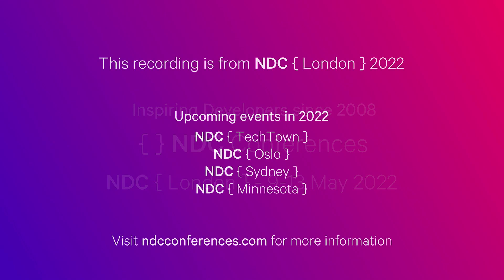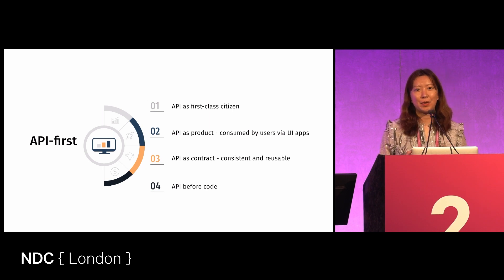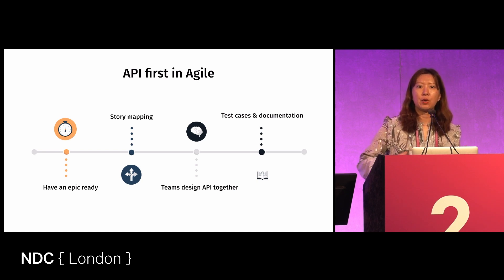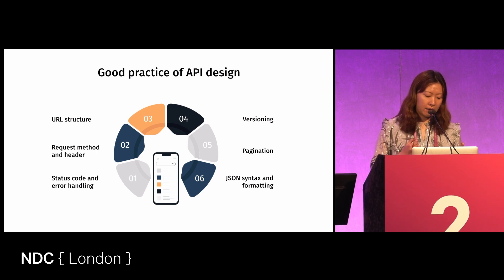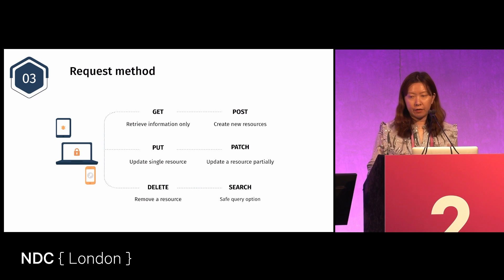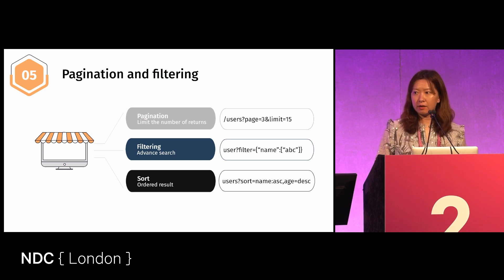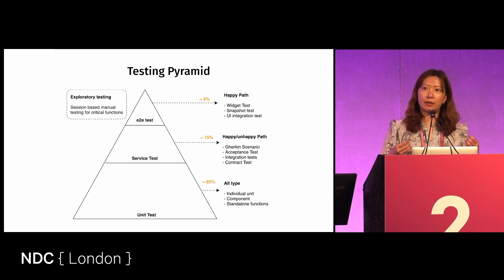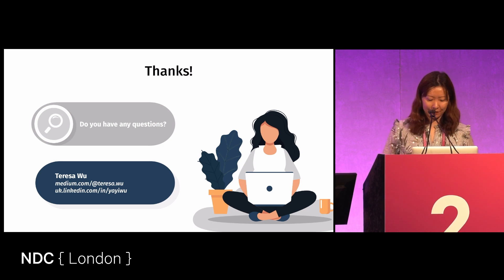API design for Front-end engineers - Teresa Wu - NDC London 2022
API is the first user experience of your application; the design should come first before the implementation. Therefore the API design is equally important to front-end engineers as it does for backend engineers.

In this talk, I will talk about the "API-First" concept and walk you through the important aspects of API design from the FE engineer's view, including URL structure, HTTP method, API versioning, JSON syntax, and the flow of API-First design.